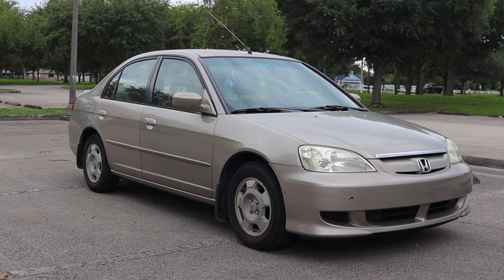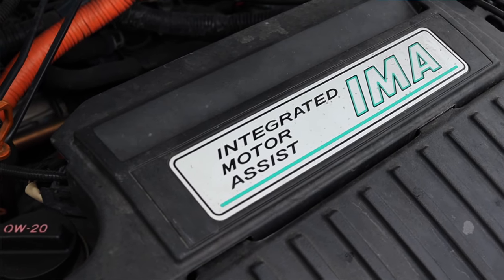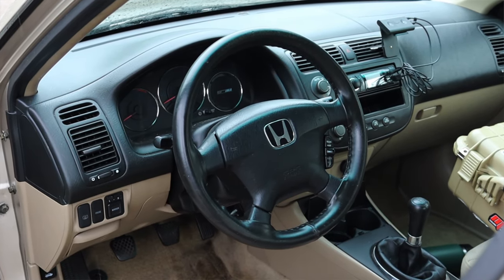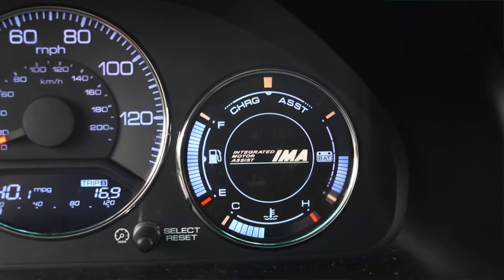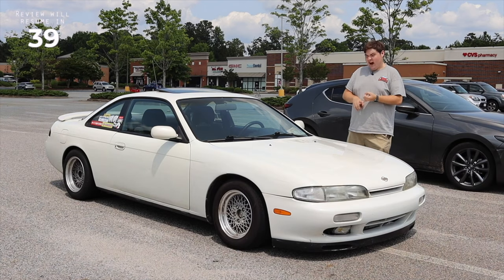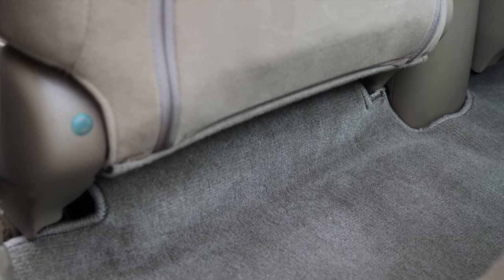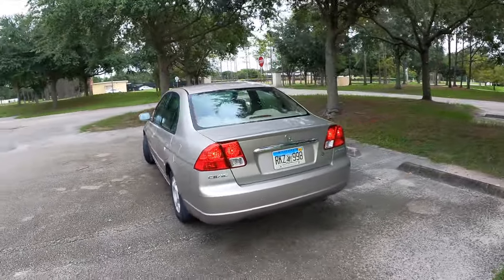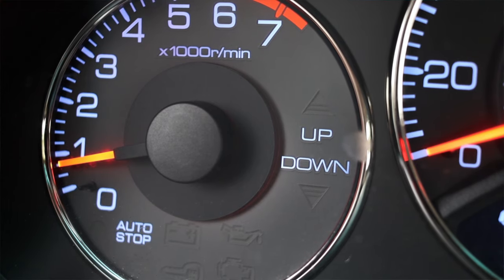2003 Honda Civic Hybrid Review - The Golden Era Of Hybrids?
My thoughts on the 2003 Honda Civic Hybrid with the 1.3L inline 4, hybrid system, and 5 speed manual transmission!

Timecodes:
0:00 - Intro
0:44 - Engine / Hybrid System / Manual Transmission
4:28 - Interior
7:00 - BFB Test
7:15 - Sponsor Read
8:10 - Interior
8:55 - Back Seats
9:44 - Trunk / Cargo Space
10:19 - Exterior
11:20 - Final Thoughts
14:22 - Outro